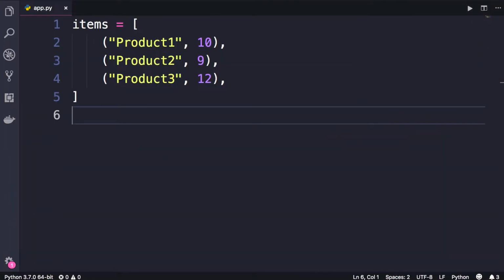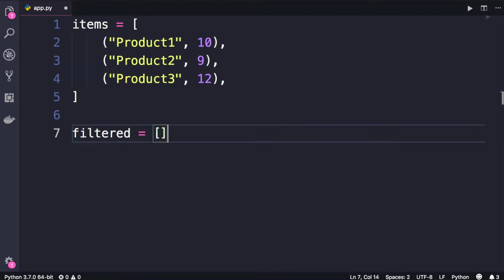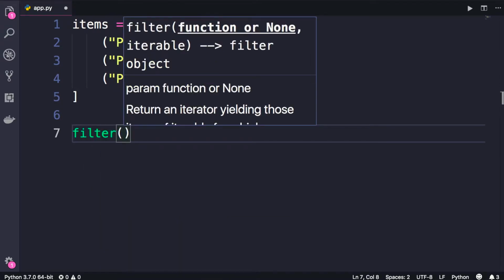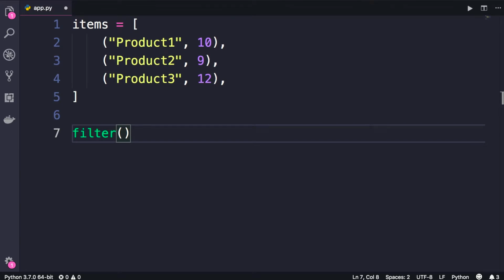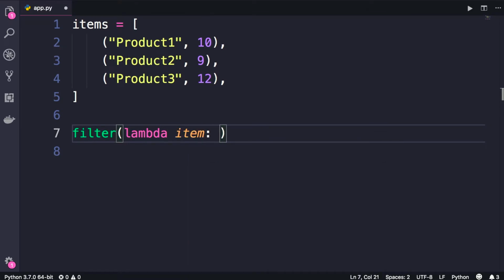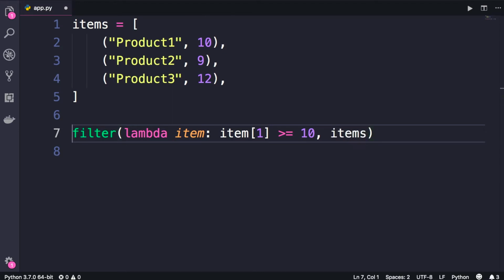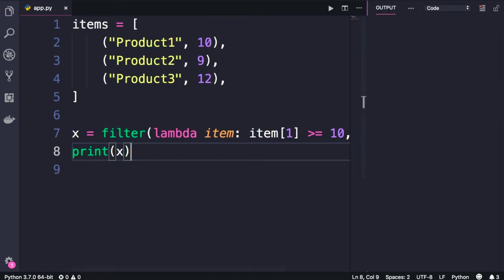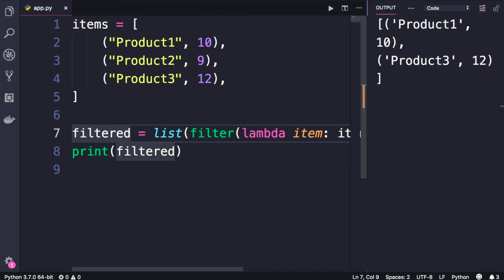10 Filter Function